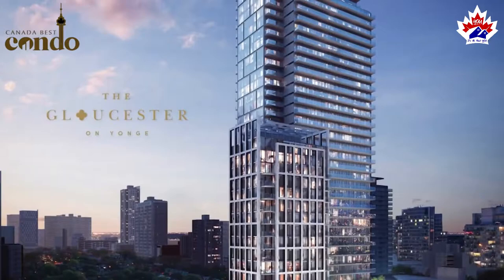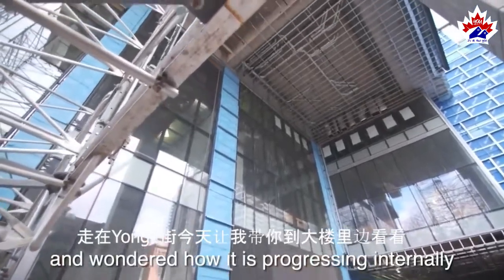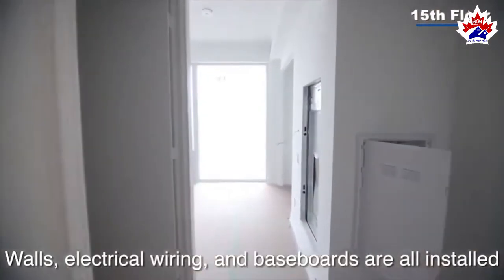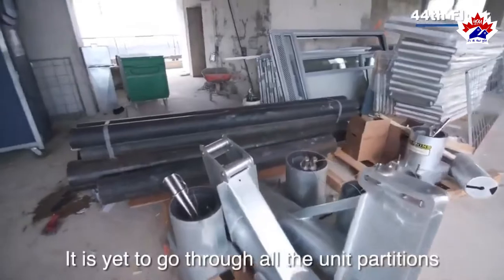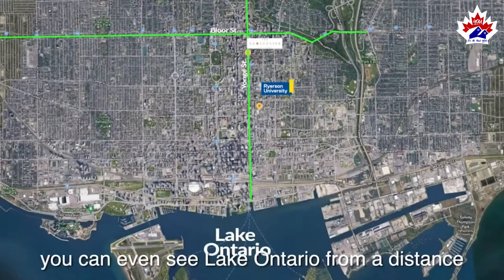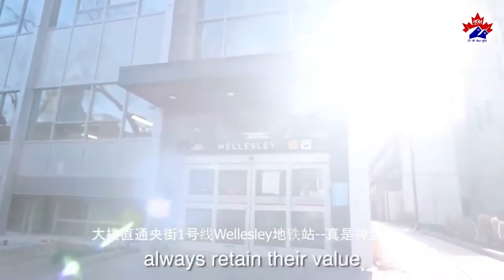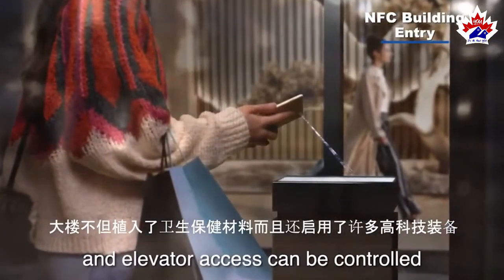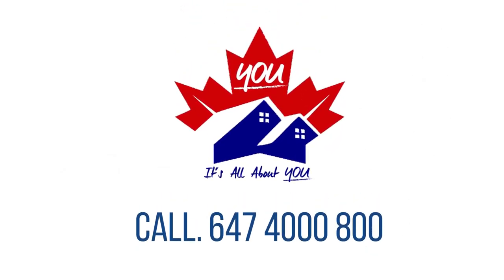The Gloucester on Yonge Canada Best Condo ⭐ YOU GROUP ⭐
The Gloucester on Yonge Canada Best Condo